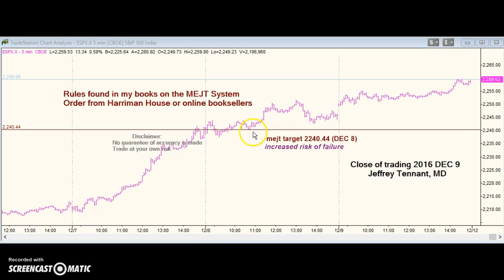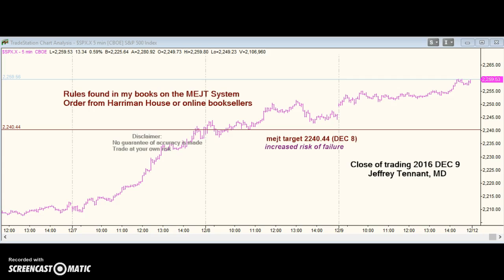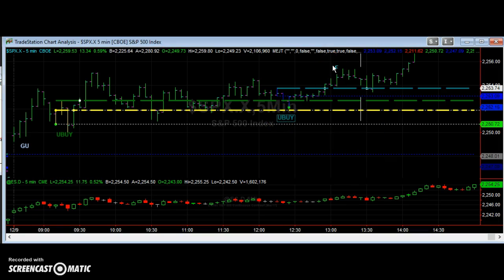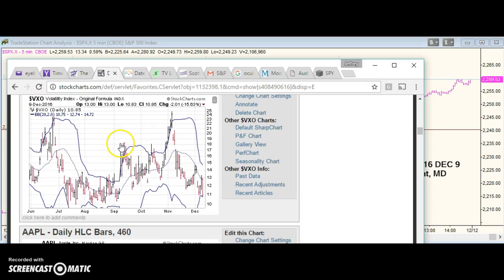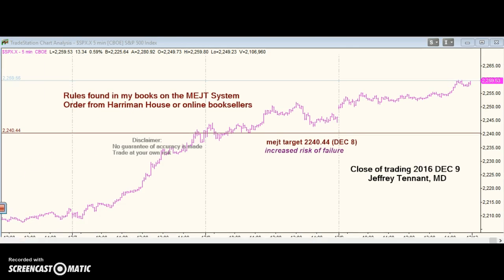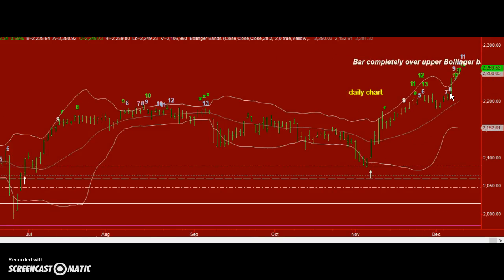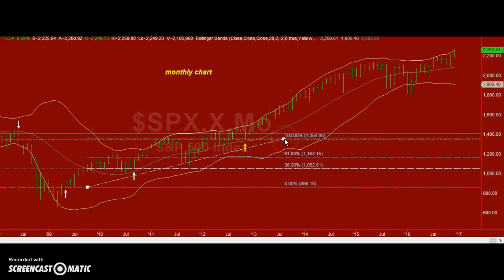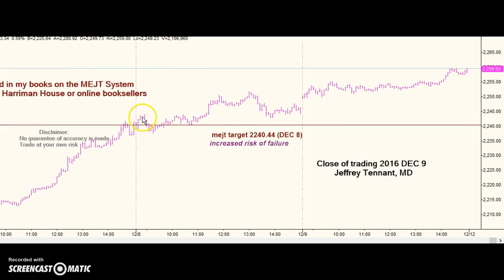MEJT stock market forecast 10 DEC 2016